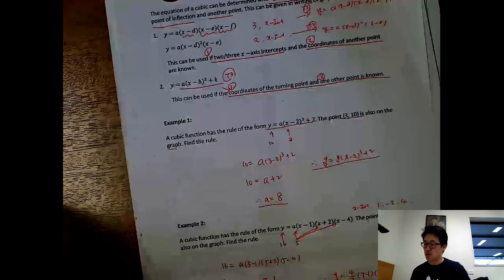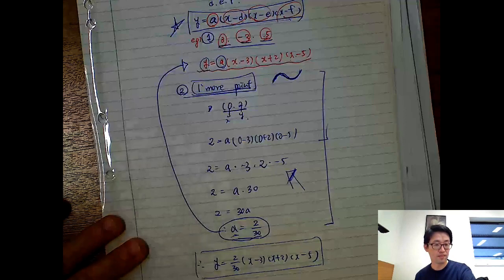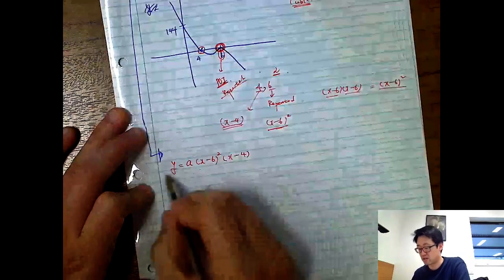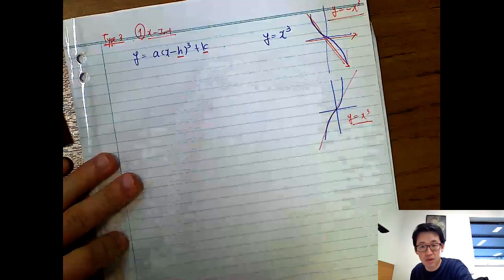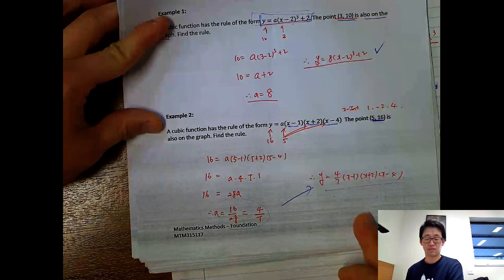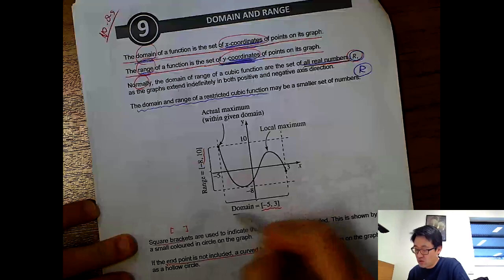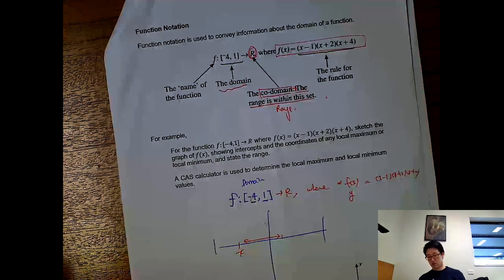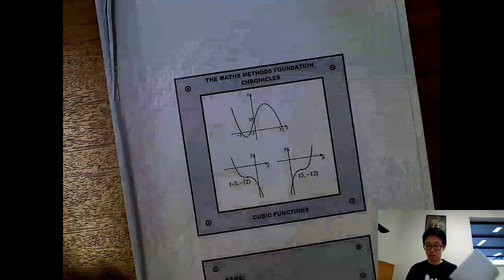Cubic Functions S8 Determining cubic rules S9 Domain and Range Week4 Thursday